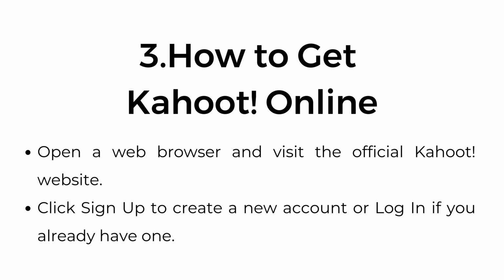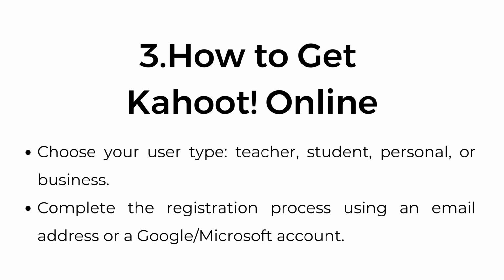How to Get Kahoot?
In this video, we’ll show you how to get Kahoot!, a popular game-based learning platform used for education, training, and entertainment. Whether you want to create quizzes, join games, or use Kahoot! for teaching or corporate training, we’ll walk you through the steps to access it online, download the mobile app, and start playing.

00:00 Introduction
00:20 1. Understand What Kahoot! Is
00:36 2. Choose the Right Version of Kahoot!
01:04 3. How to Get Kahoot! Online
01:23 4. How to Get the Kahoot! Mobile App
01:42 5. Create Your First Kahoot Quiz
01:58 6. Join a Kahoot Game
02:10 7. Use Kahoot! in Different Settings
02:23 8. Upgrade Your Account (Optional)